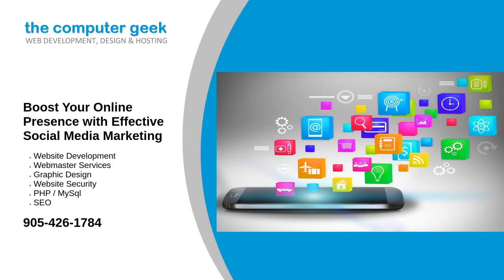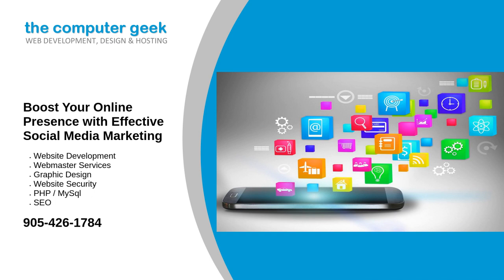Boost Your Online Presence with Effective Social Media Marketing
In today’s digital landscape, a strong online presence is crucial for businesses of all sizes. Social media marketing (SMM) plays a pivotal role in achieving this. It helps businesses connect with their audience, build brand awareness, and drive growth. Here’s how you can effectively boost your online presence using social media marketing.